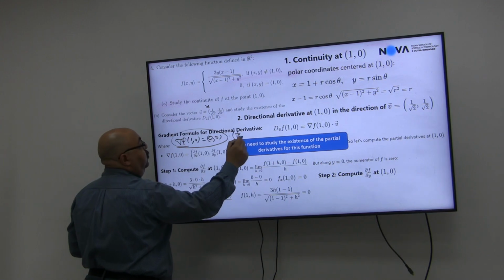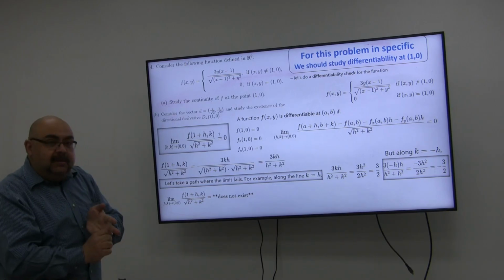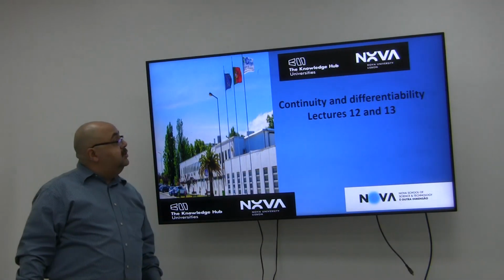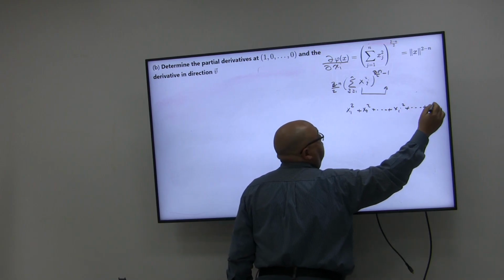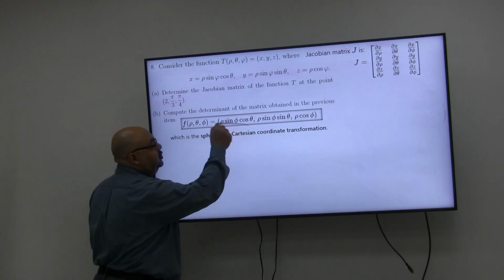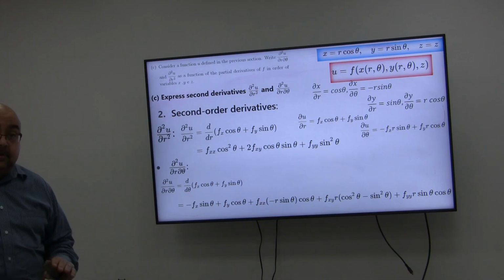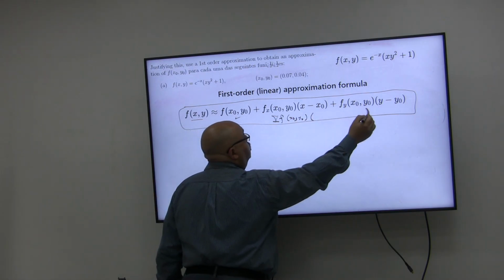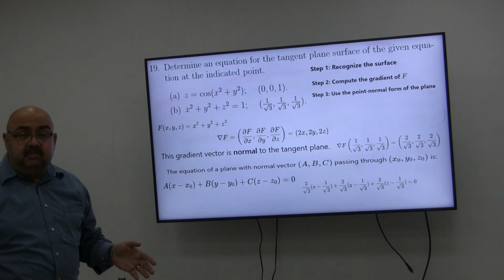IFT, Directional derivative, approx, Maximum P 3